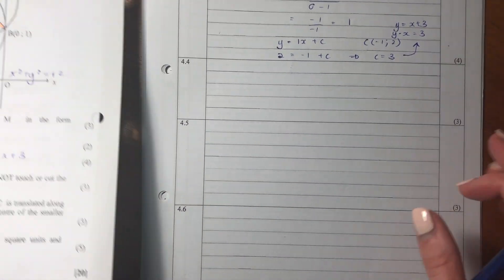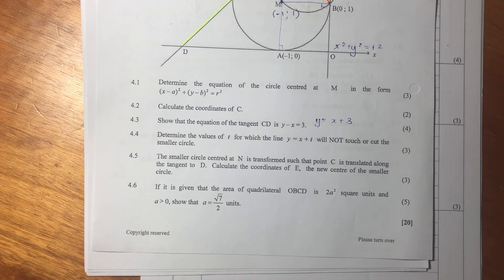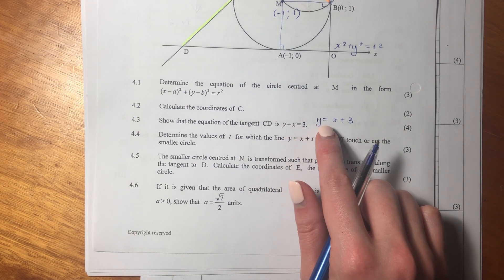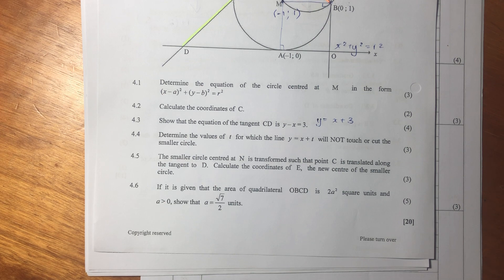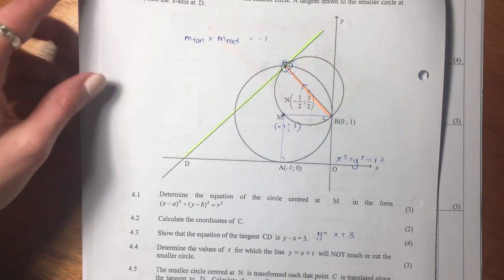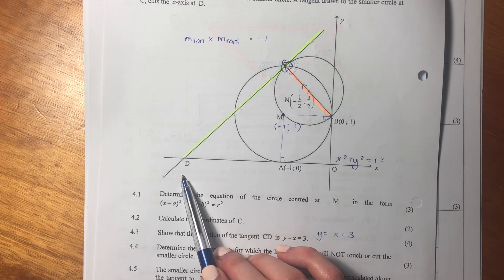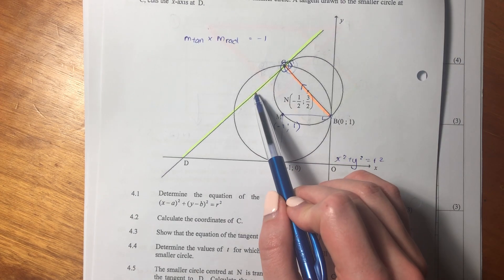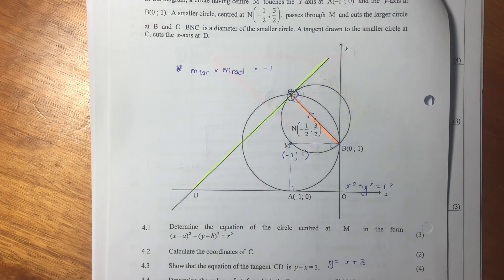Maths Core - Paper 2 Nov 2019 (Q4 - analytical geometry: circles & tangents)